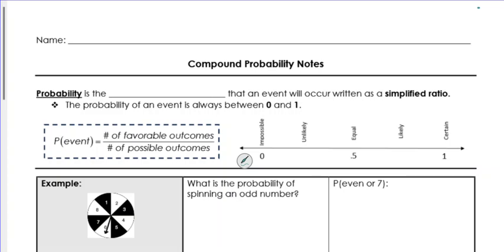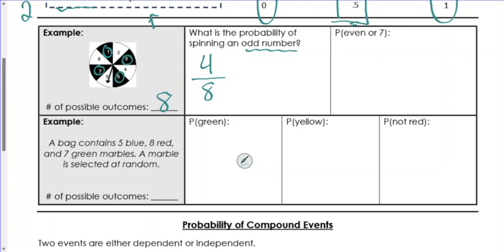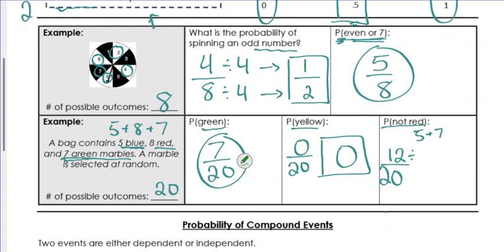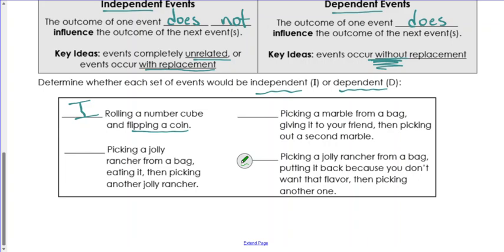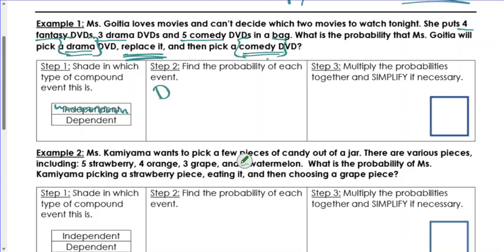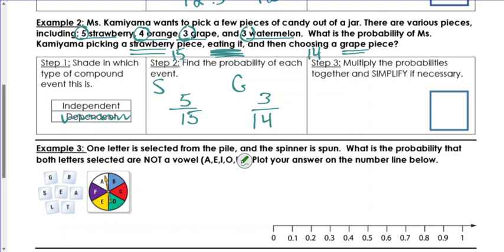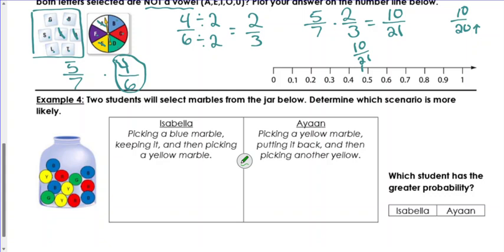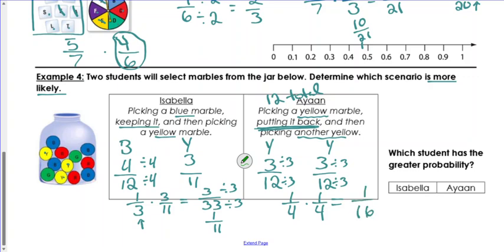Compound Probability Notes